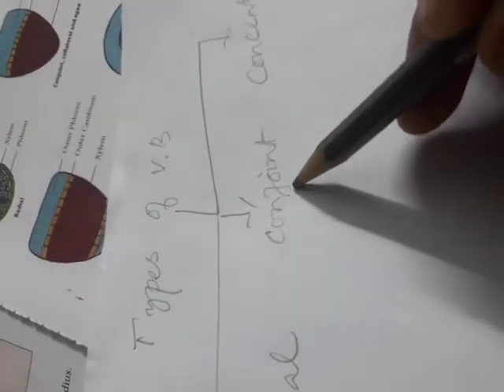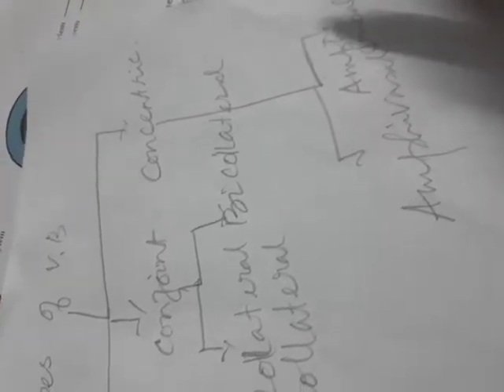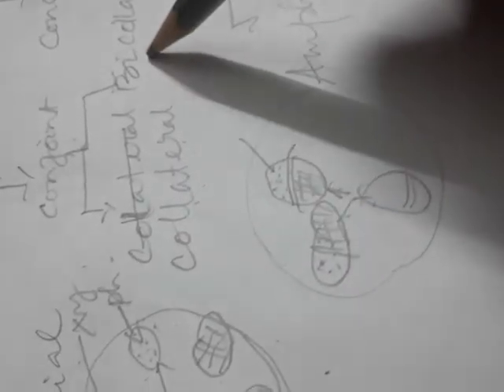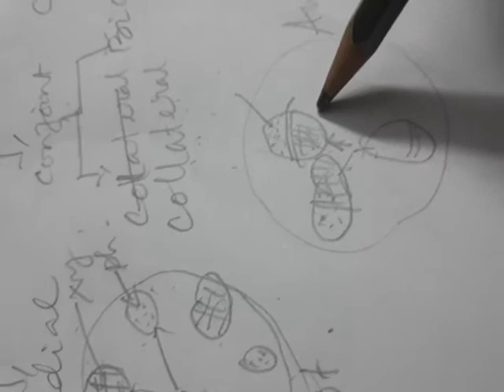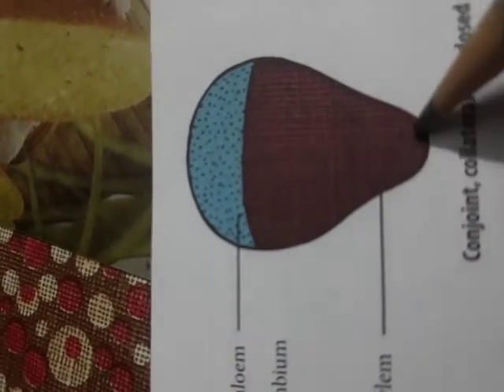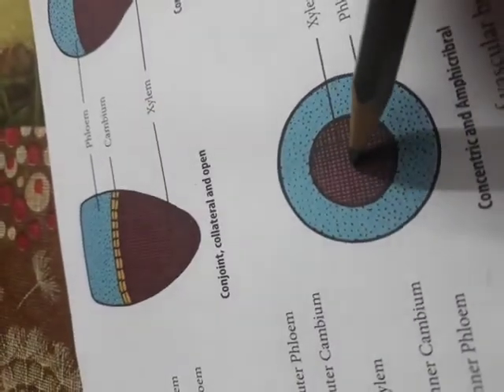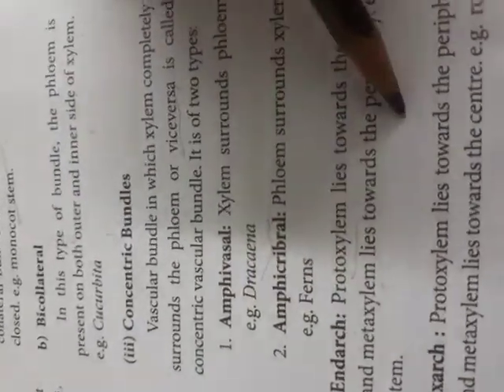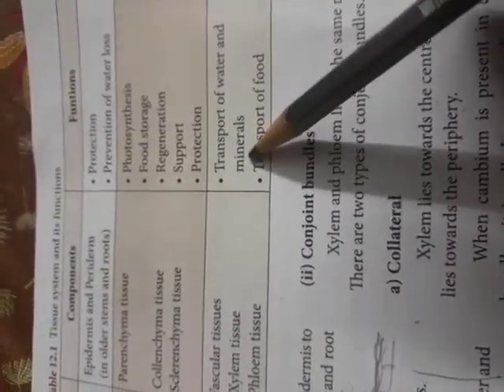1 July 2020